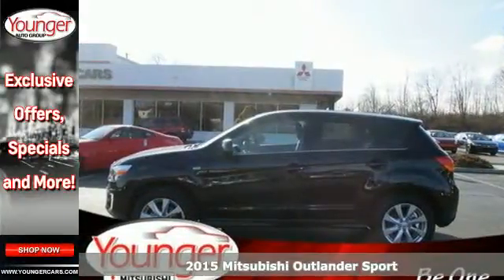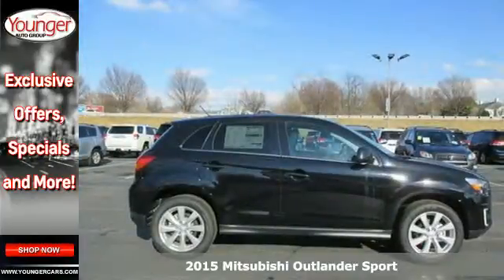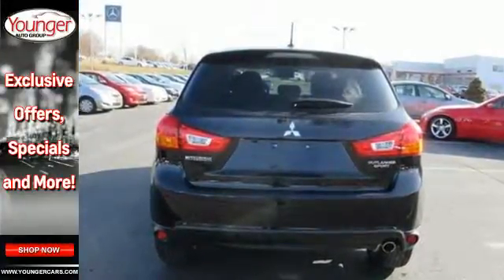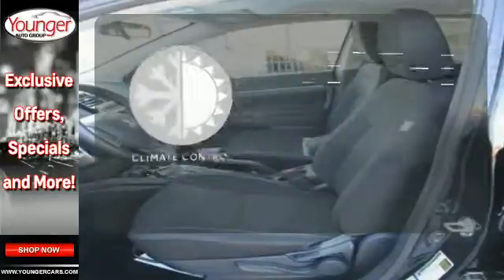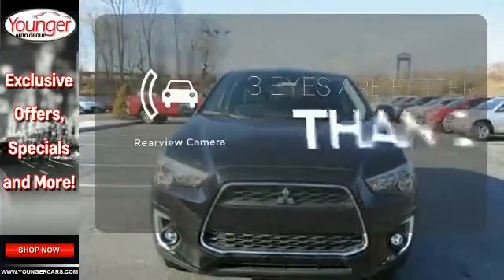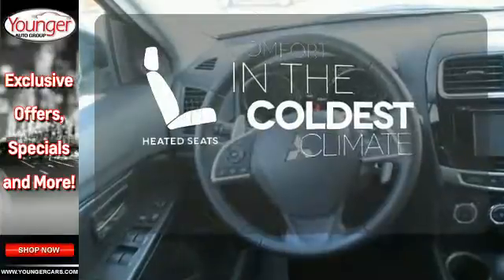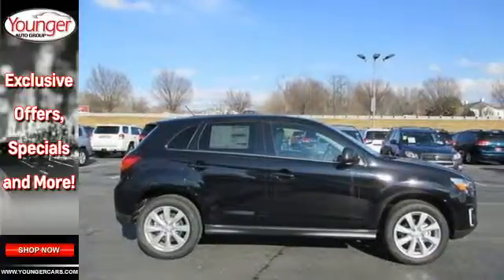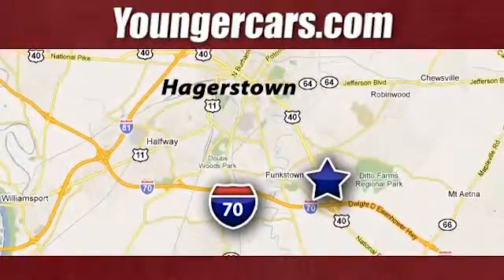New 2015 Mitsubishi Outlander Sport Frederick-MD Hagerstown, MD M1942400 - SOLD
Year: 2015
Make: Mitsubishi
Model: Outlander Sport
Trim: SE
Engine: 4 Cyl. 2.0 L
Transmission: Variable
Color: Labrador Black Pearl
Stock #: M1942400
VIN: 4A4AP4AU7FE014183
The Mitsubishi Outlander Sport gives a sporty edge to the stylish compact SUV. A 148-hp 2.0-liter MIVEC engine is standard on all vehicles, boasting up to 32 highway miles per gallon. Every Outlander Sport comes with 18-inch aluminum-alloy or chrome-alloy wheels with P225/55R18 all-season tires. The heated power side view mirrors, rear wiper and window defroster with timer, and flat-type wiper blades, and available All-Wheel Control improves handling in the most challenging conditions and help this vehicle excel in the elements. In the cabin, comfort is key. A 6-way adjustable driver's seat, a tilt and telescopic steering wheel, and height-adjustable front shoulder belt anchors allow you to drive your way. Power windows and locks and steering-wheel-mounted cruise control and audio controls make life easy. New for 2014, the SE trim gets a dazzling 6.1-inch touchscreen audio system and rearview camera, along with standard SiriusXM and HD Radio. With the Outlander Sport's available panoramic glass roof, even the rear seats can have a front row view of the sky, measuring an impressive 4 feet in length by 3.2 feet across. Electric Power Steering, a seven-airbag safety system, Active Stability Control with Traction Control Logic, and Hill Start Assist highlight the Outlander Sport's safety features. Also included are 3-point seatbelts for all 5 seating positions, a tire pressure monitoring system, and child-safety rear door locks. The Mitsubishi Outlander Sport is a highly-customizable vehicle with many options and packages. It is a safe, viable vehicle for a small family, and is also space-efficient, comfortable, and very maneuverable.Price excludes $300 Documentary Fee (not required by law). Your only additional costs are sales tax, processing fee, and MVA tag and title fees for the state in which the vehicle will be registered. While every reasonable effort is made to ensure the accuracy of this data, we are not responsible for any errors or omissions contained in these pages. College grad and Military rebates are not included. Contact dealer for eligibility.

Be One!

Address:
1945 Dual Highway